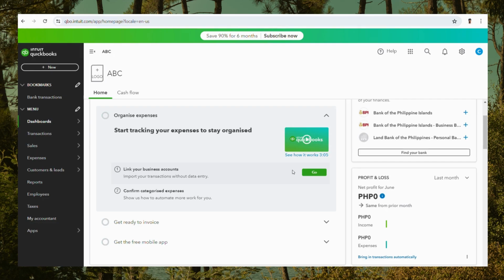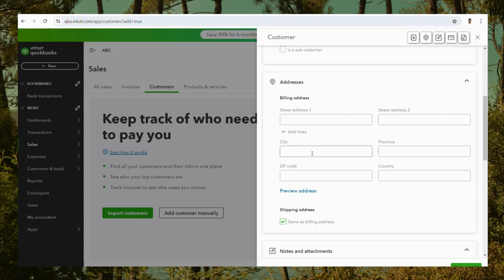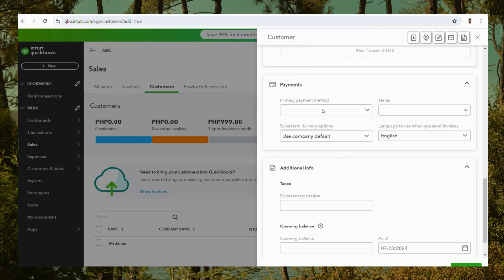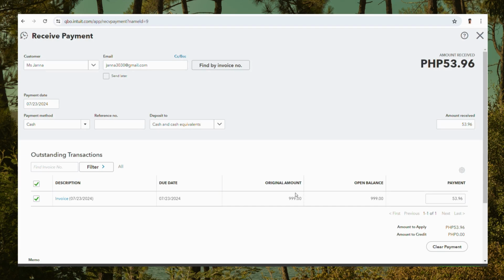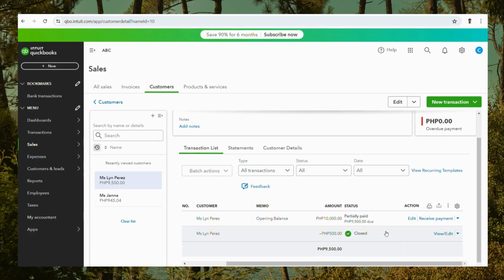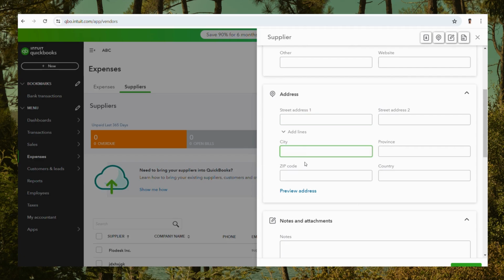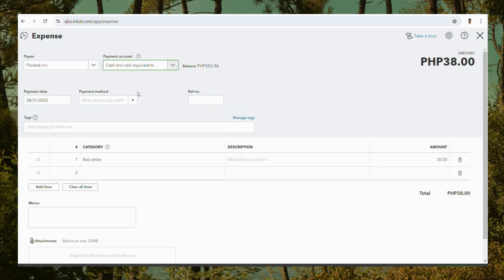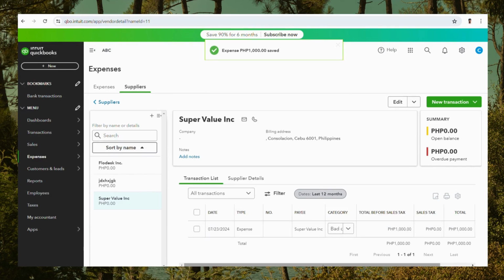MVA PROGRAM - ONLINE BOOKKEEPING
How to add customers and suppliers
How to track deposits and expenses